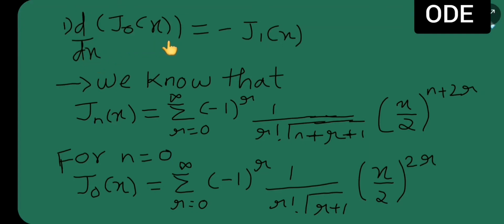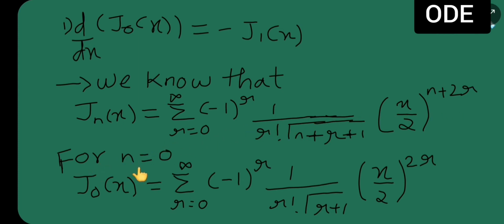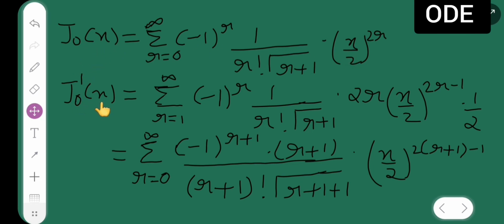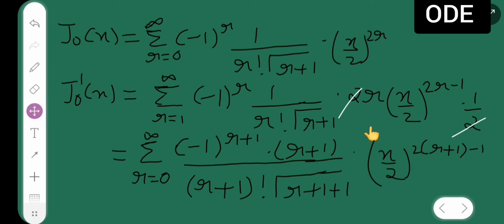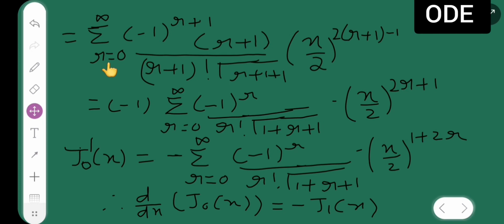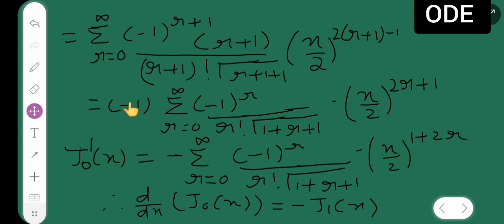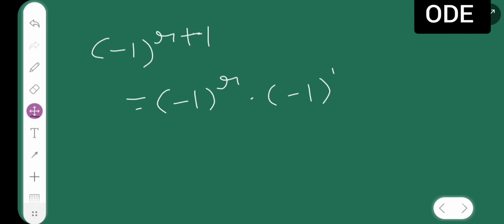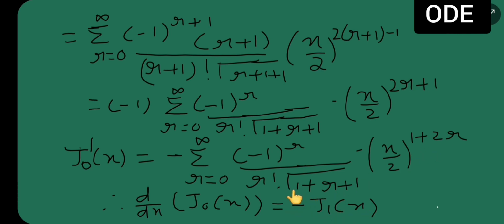Bessel’s functions of orders 0:prove J'0(x)=-J1(x)